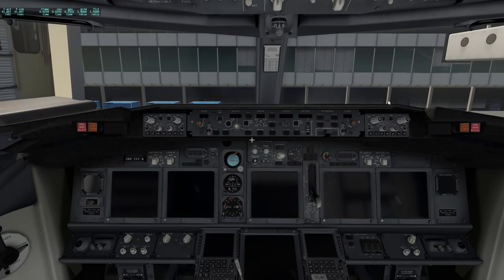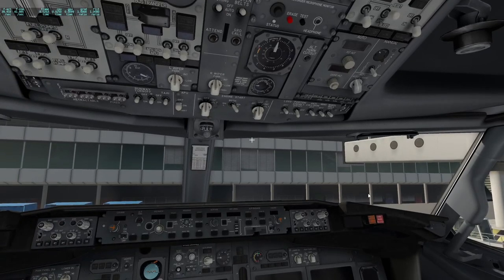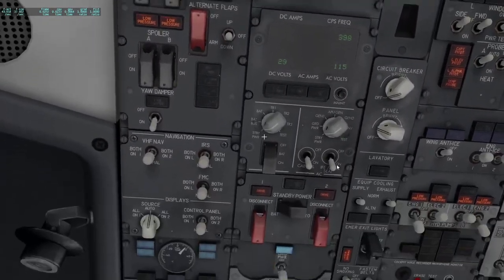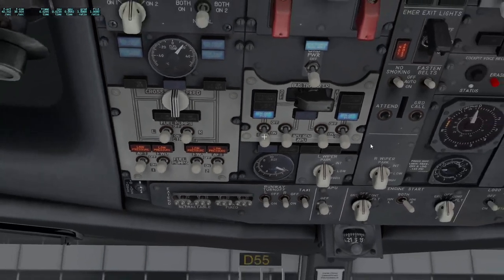How to Set Up a Boeing 737 (PMDG, ZIBO) - Step-by-Step Tutorial from cold and dark to engine start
Before I was an Airline Pilot and type rated on the Boeing 737 aircraft, I had no idea what I was doing in the flight simulators such as Xplane 11or Xplane 12, FSX or Microsoft Flight Simulator 2020. I sure enjoyed it though!

With this video, made especially for you flight simmers and flight simulation enthusiast, I hope to give you more information and guidance in procedures.

This is the first video in my 'how to operate the B737' series. I had fun doing it and for me it is a first attempt at it. I'll take you from a cold a dark situation up until 2 engines running.

I hope you guys enjoy it and I'm open to questions, tips and follow up.

Note: this video is purely made for flight simmers and not for professional real-life use. I’m not a type rating instructor, just a First Officer. I’m also not referring to my own company or Boeing procedures. Procedures very per airline, this is just a general guideline.

It doesn't matter if you use Xplane's Zibo or PMDG B737 product, this is for general B737 use in flight simulators.

Key moments
00:00 Preliminary preflight
05:46 First officer preflight
15:58 FMC setup

Please note that safety is our top priority. All company and flight procedures are being followed. My number one priority is a save execution of the flight for my passengers, my aircraft and my own wellbeing. Hope to see you soon and I'm always open for feedback and comments!